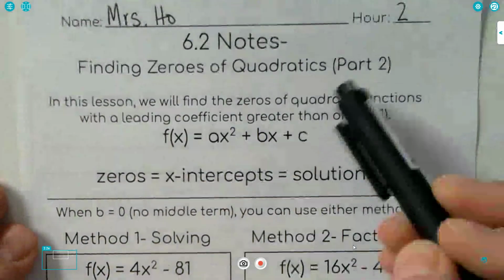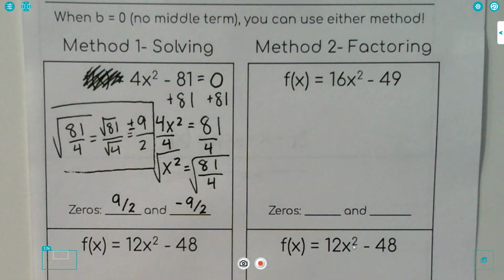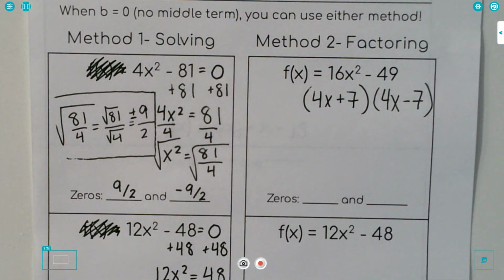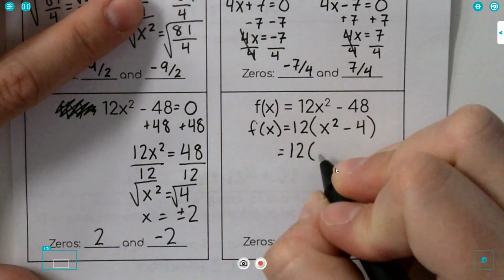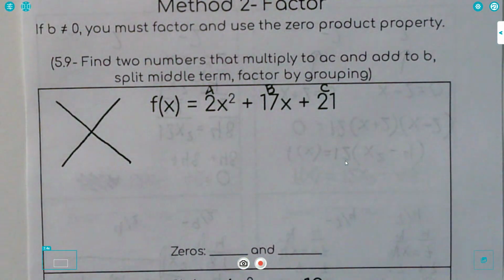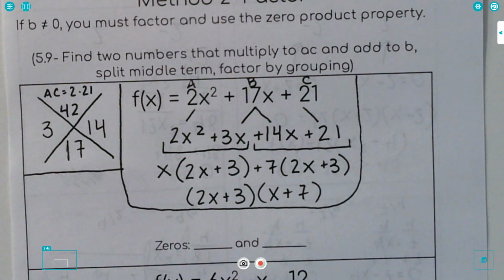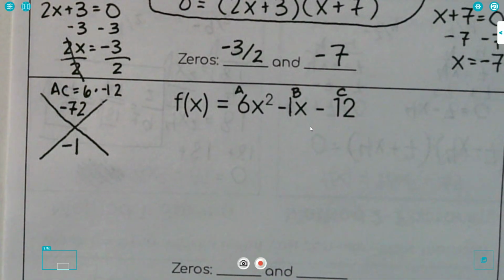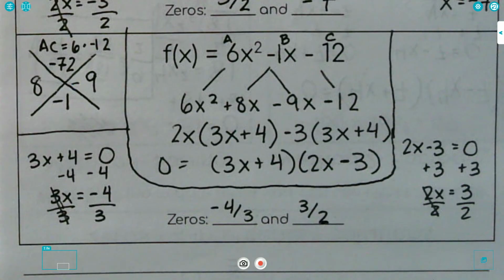6.2 Notes Video- Finding Zeros of Quadratics (Part 2- Leading Coefficient greater than 1)